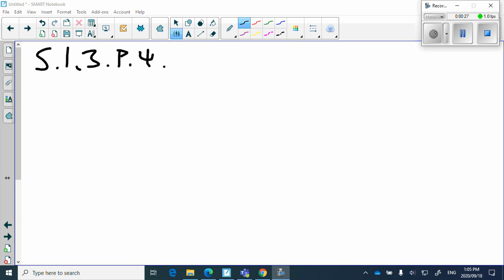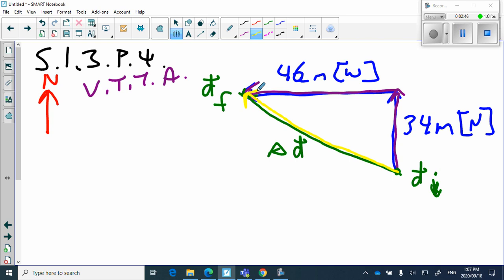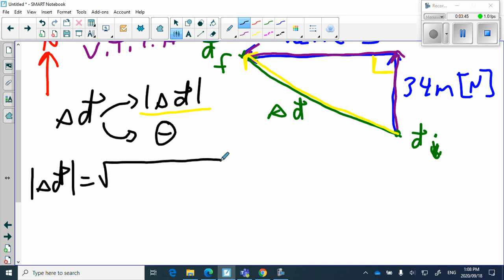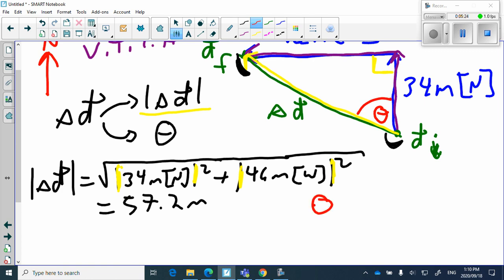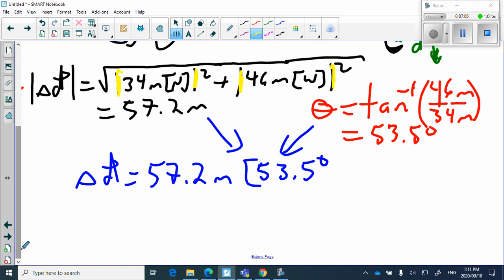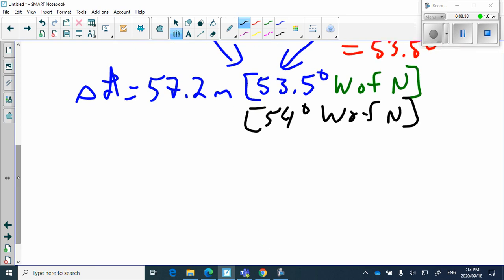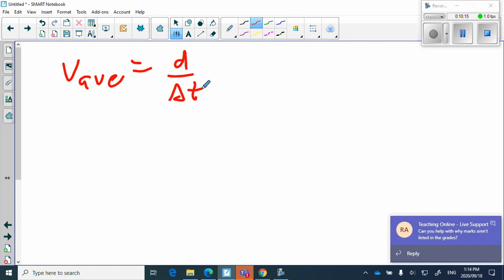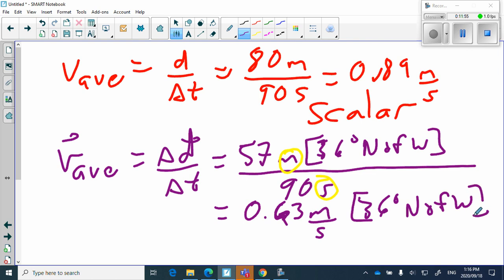Sec 1.3 PQ4